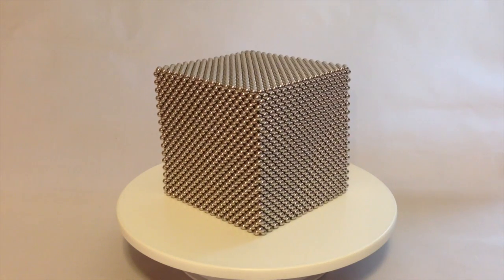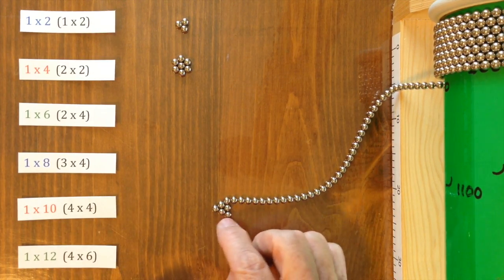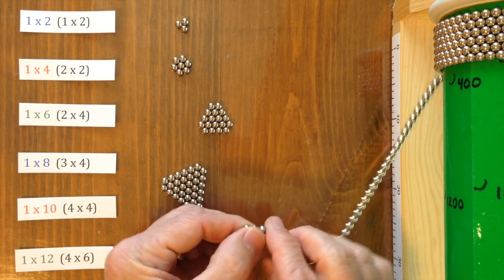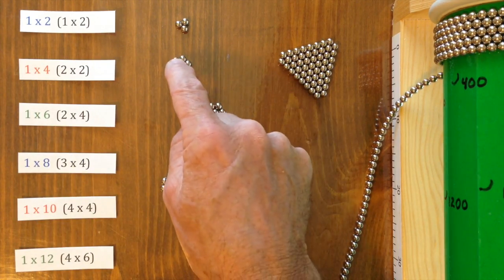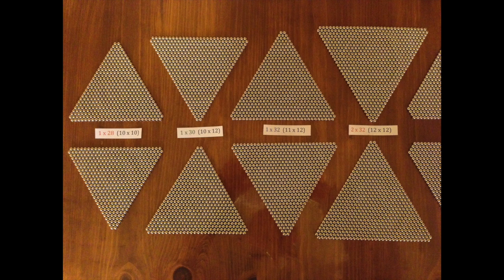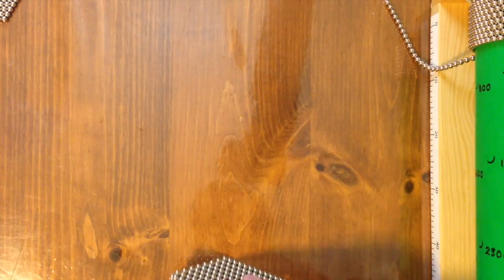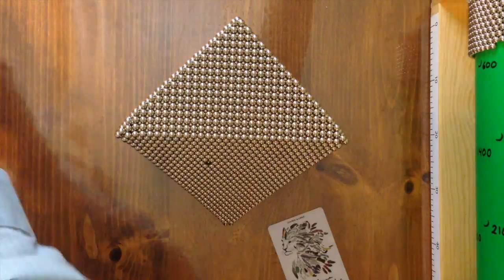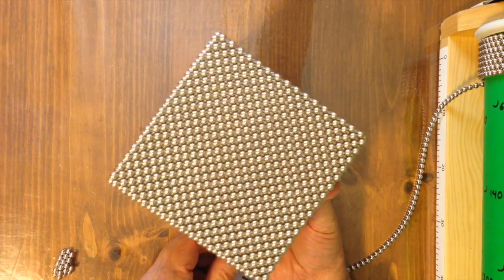Massive Diagonal Cube (Zen Magnets)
This video shows how to build a massive diagonal cube using a direct construction technique described in another YouTube video and its written description To my knowledge, this is the largest solid diagonal cube that has ever been built using Zen Magnets, with edge count 16 and 17,968 magnets. It has three-magnet corners. In second place is a cube with one-magnet corners built by NexusTesla with edge count 16 and 14,911 magnets which is about the same size as a cube with three-magnet corners and edge count 15, which requires 14,895 magnets. In third place is a cube with three-magnet corners built by Magnenaut with edge count 13 and 9841 magnets